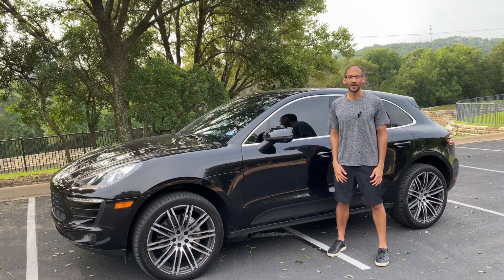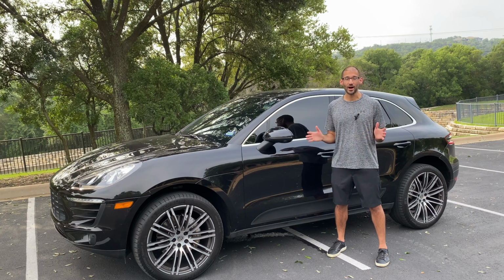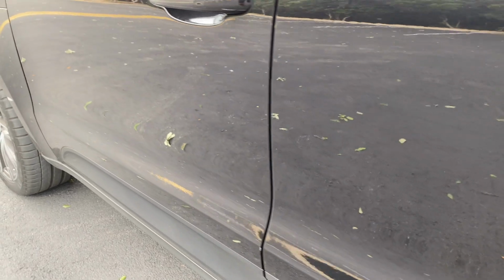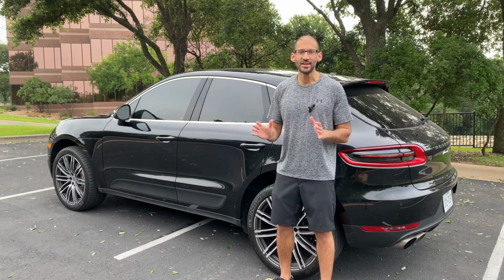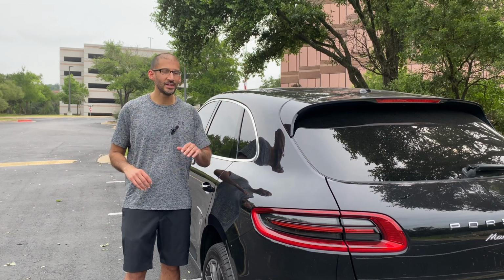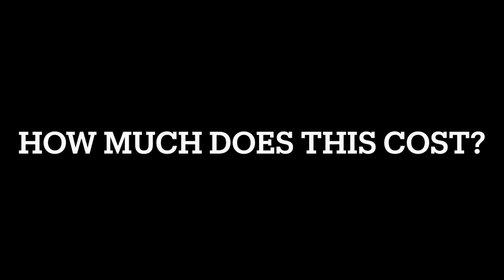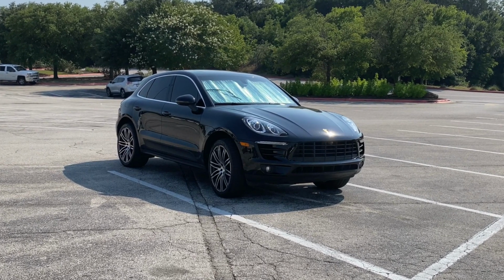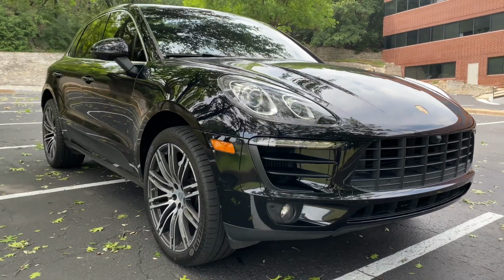Here’s What I Did To Effortlessly Keep My Black Porsche Macan Clean And Shiny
Here I talk about what I did to keep my black Porsche Macan with a black interior looking great and also not that hot inside the car.  I cover how much it cost me to do this and my thoughts about it after going through it all.

00:00 Intro
01:24 Keeping the car clean
04:09 Keeping it cool inside
04:54 How much it cost me
05:33 Final thoughts